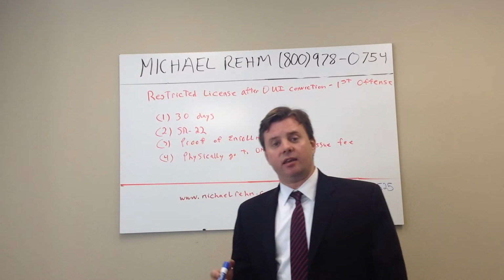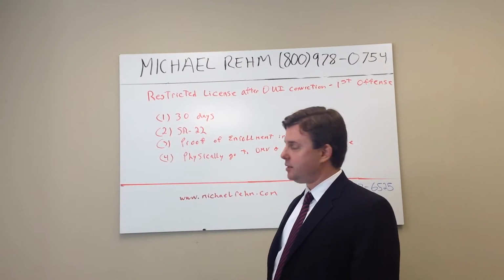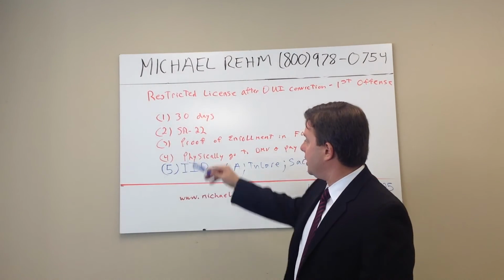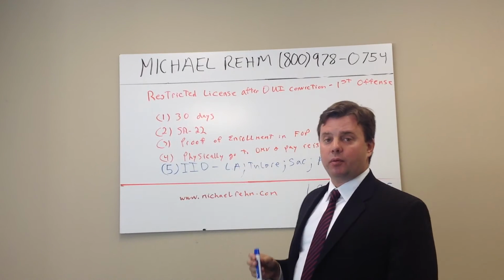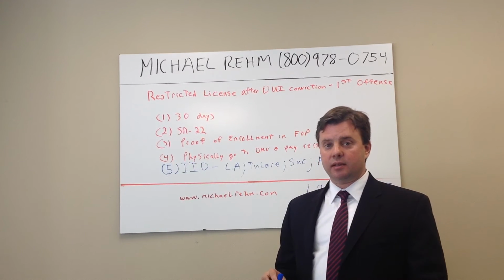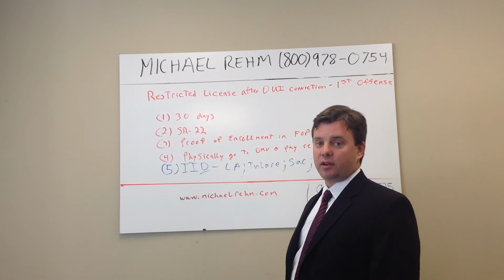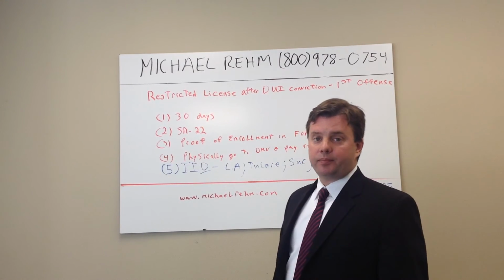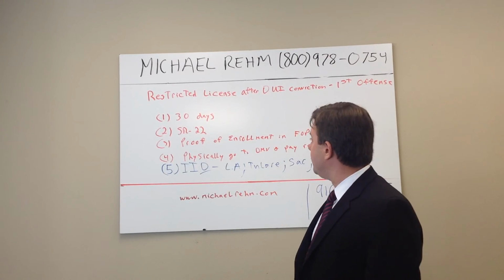How to get a Restricted Drivers License in California after a 1st Offense DUI Conviction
California DUI Lawyer Michael Rehm discusses how to obtain a Restricted Drivers License after being convicted for a 1st Offense DUI in California.